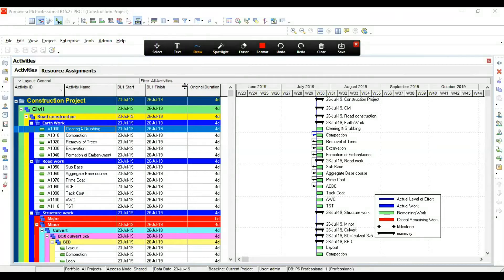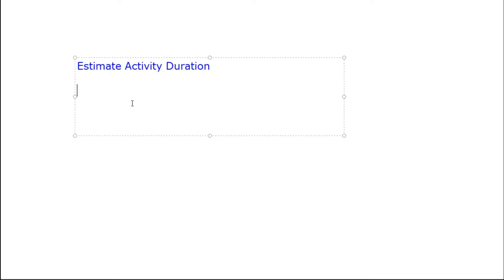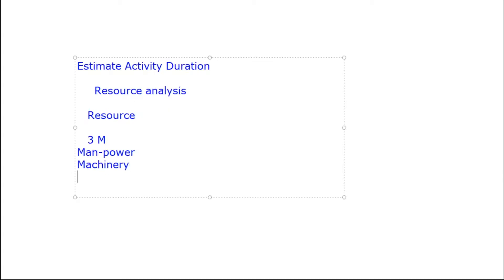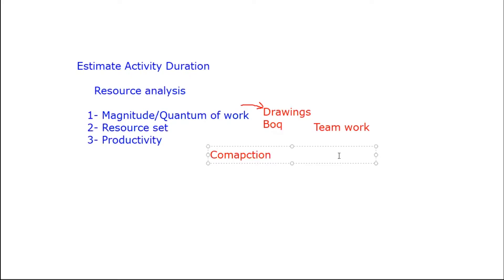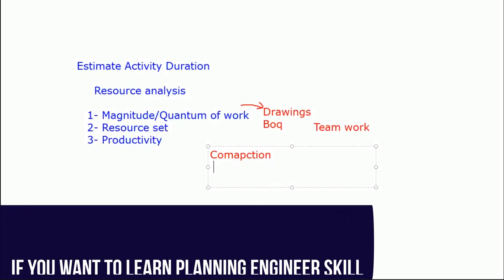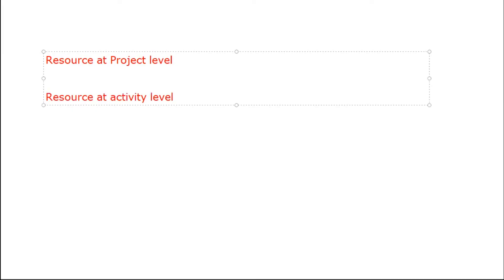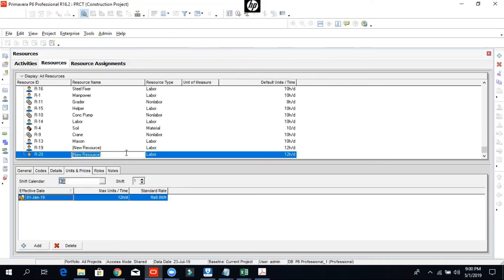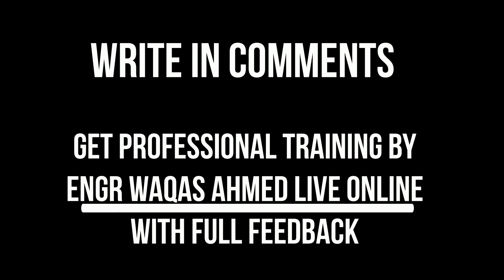How to Estimate Activity Duration for Resource Requirement Plan using |Primavera 6| Tips Engr Waqas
Primavera 6 For EPC Industry/Construction Industry
Primavera 6 for Plant shutdown Management
Primavera 6 for Delay Claims Management

Engr Waqas Ahmed is Professional Trainer with International Industry Experience

Attend Live Free Demo on weekend before enrollment to any course